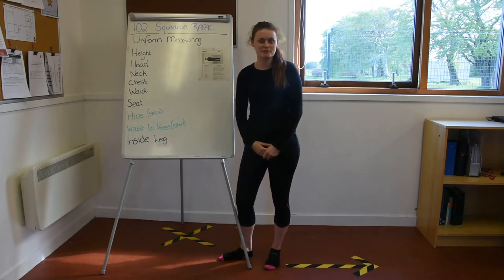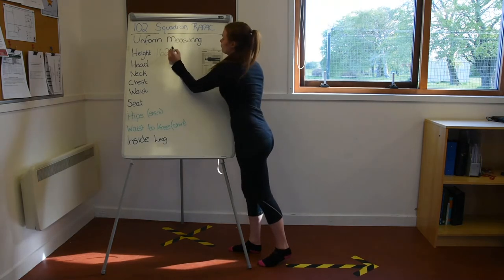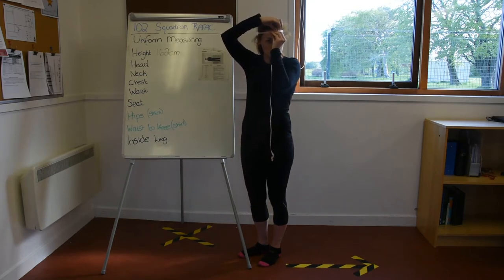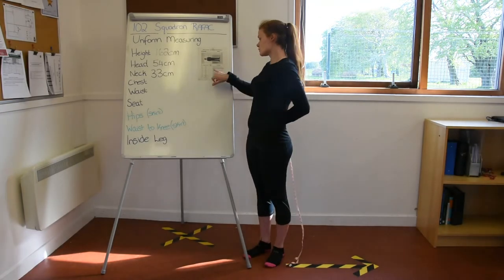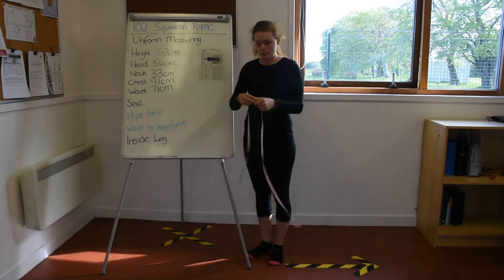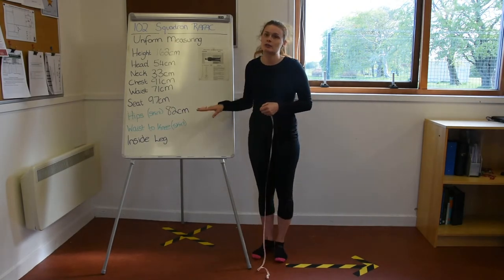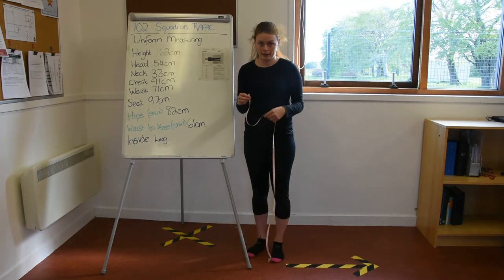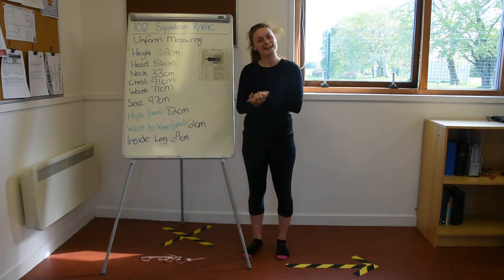Uniform Sizing Guide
Acting Pilot Officer Natasha McLachlan shows us all how to measure each part of your body to get correctly fitting uniform.